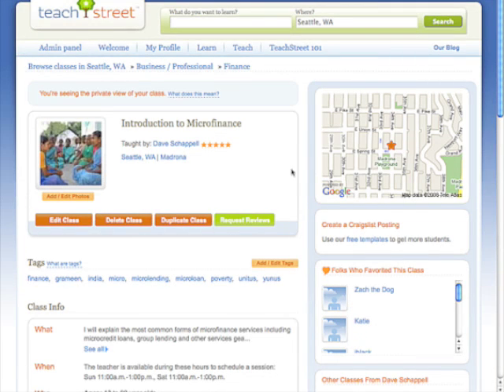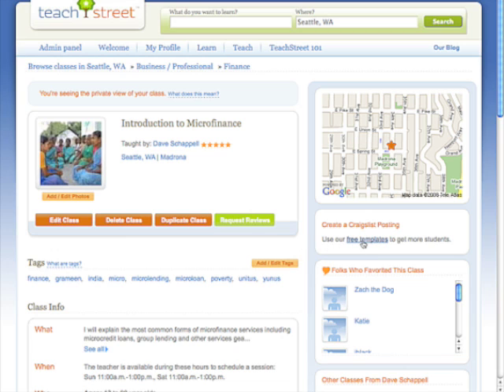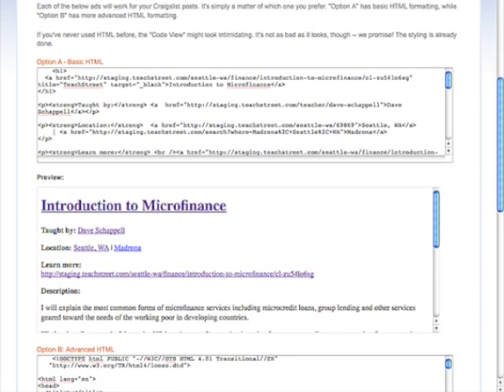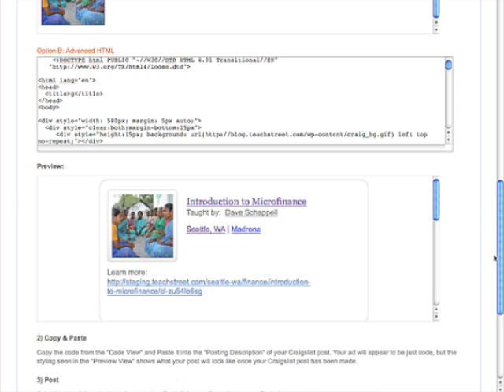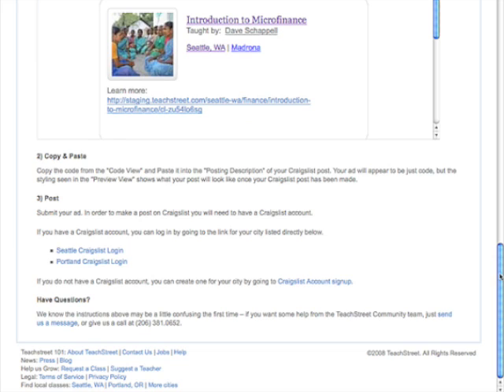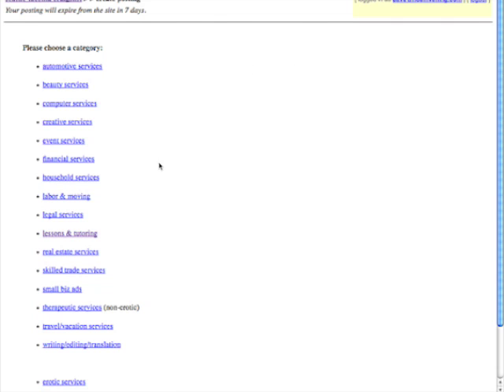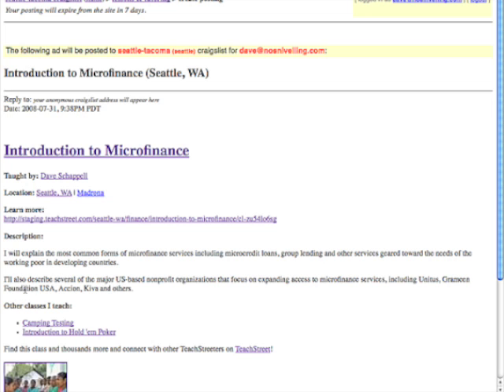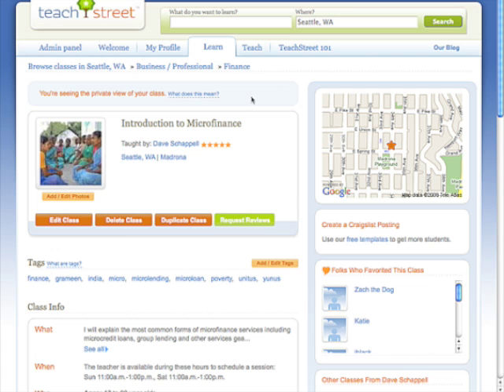TeachStreet Craigslist HowTo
Quick tutorial on how to use TeachStreet to generate great-looking Craigslist Ads